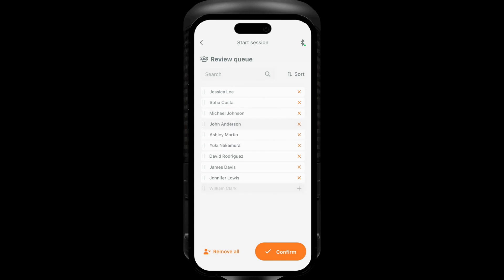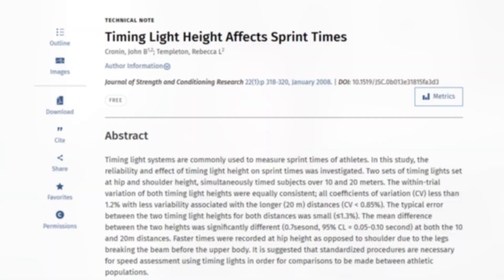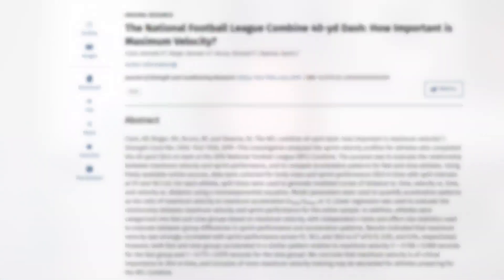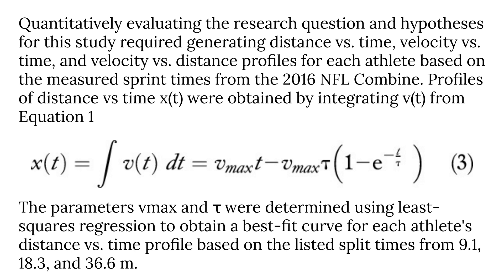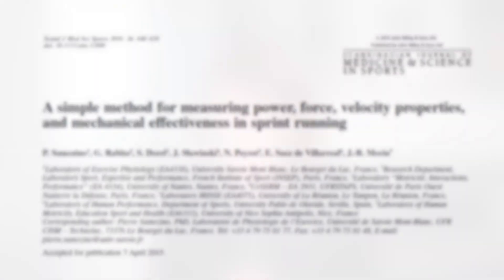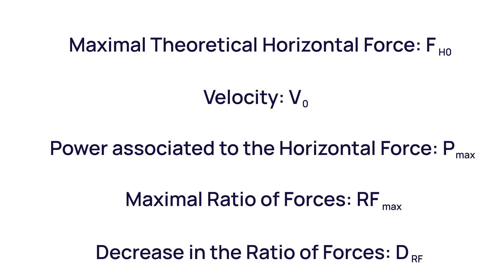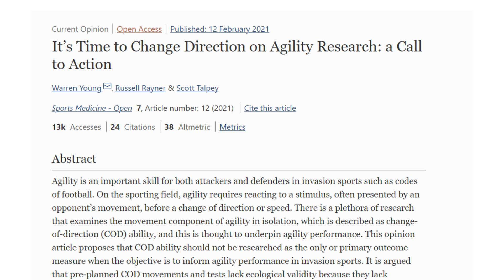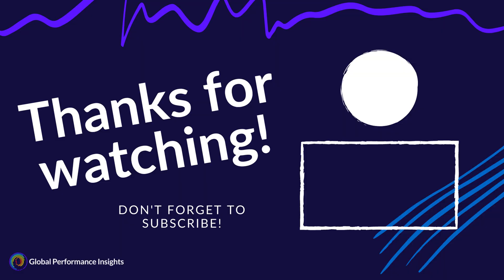Sprint Testing Explained: SmartSpeed Timing Gates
We discuss how to use timing gates for sprinting, and specifically the SmartSpeed timing gates system from VALD Performance. Timing gates assess athlete speed via sprint testing like the 40 yard dash, and their change of direction abilities with tests such as the 5-10-5 test (which we should NOT call the Pro Agility Test - watch the video to find out why!). We'll also discuss how we can go deeper into analysing timing gate data with sprint force velocity profiling.

This video is part of our sports science athlete testing series with VALD Performance, in which I discuss common tests, best practice protocols, metrics and analysis, key research, and test strengths and limitations.

📑 CHAPTERS
00:00 Speed is critical in sport!
01:03 VALD's SmartSpeed Timing Gate System
01:45 Sprint testing protocols
04:44 The NFL Combine 40 yard dash
09:22 Change of Direction testing
12:43 Sport-specific testing